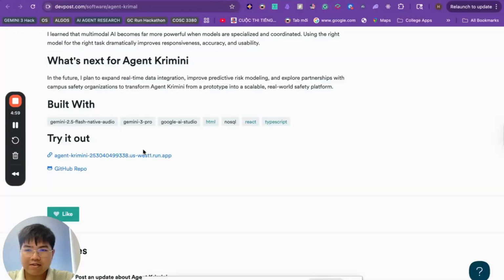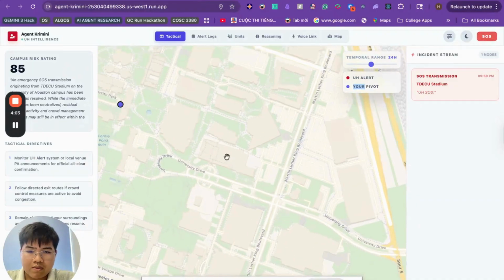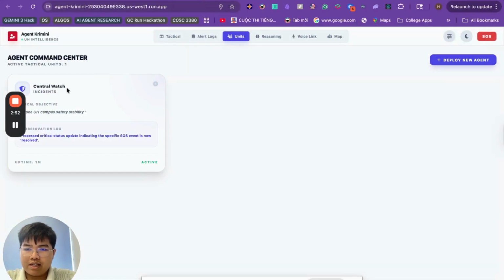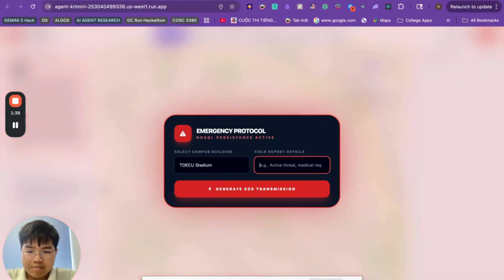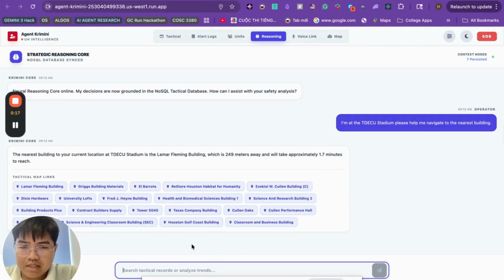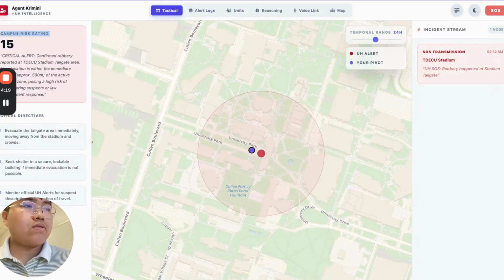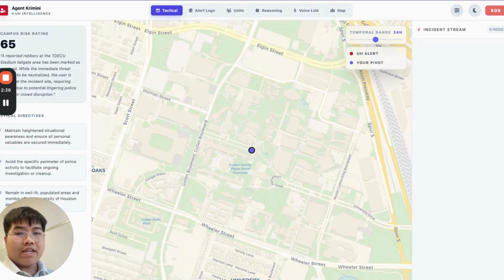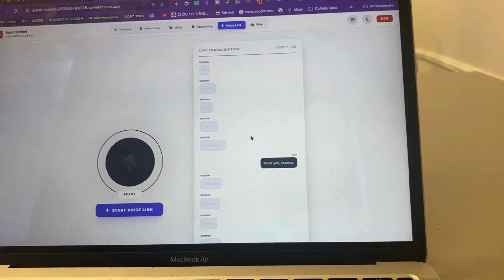Agent Krimini - Google Gemini 3 2026 Hackathon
This is my submission for the Google Gemini 3 2026 Hackathon.